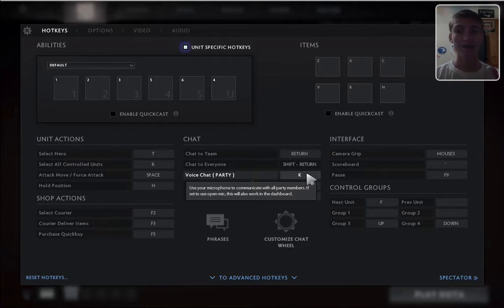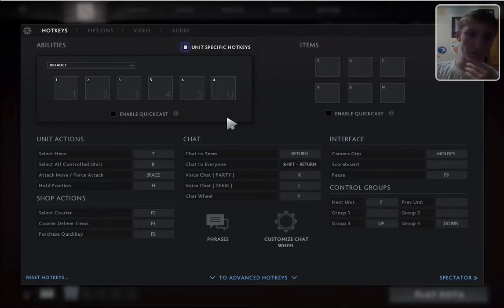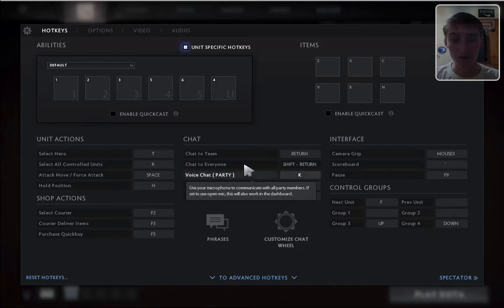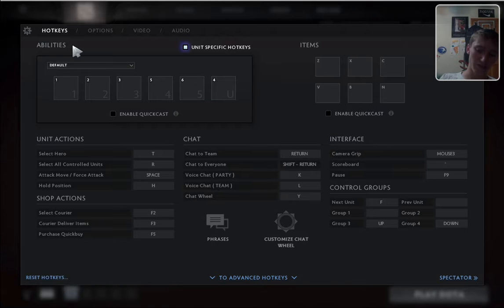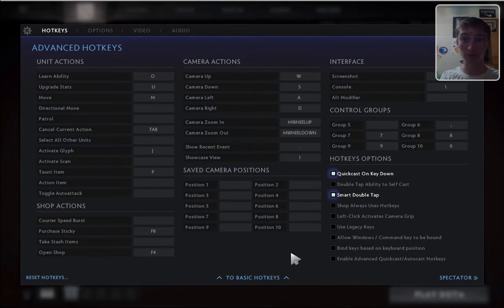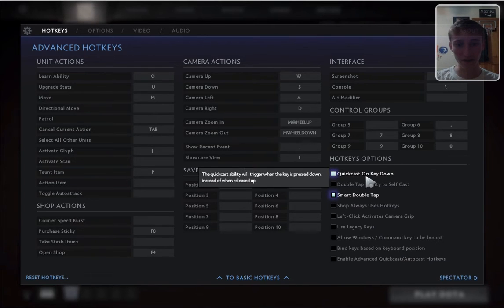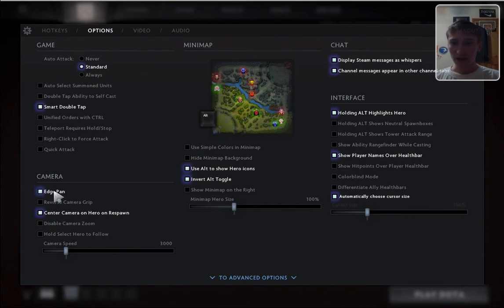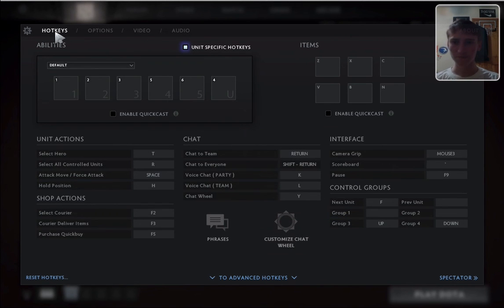Hotkeys for the Keyboard/WASD Camera Pan Setup in Dota 2!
I found there was a lot of vague and not very specific videos on hotkeys, so this is a guide to use WASD to move the camera in dota!